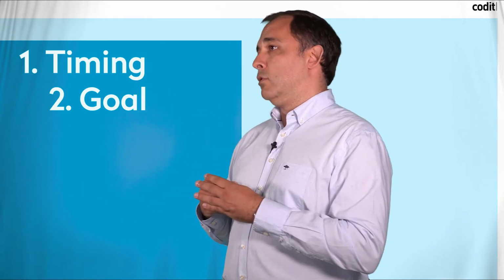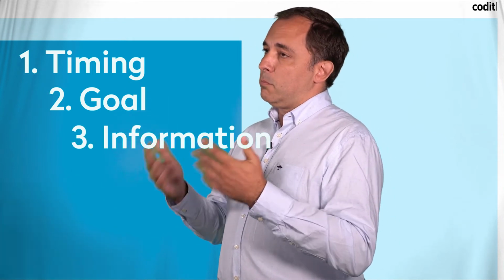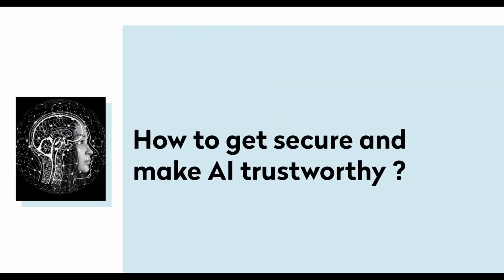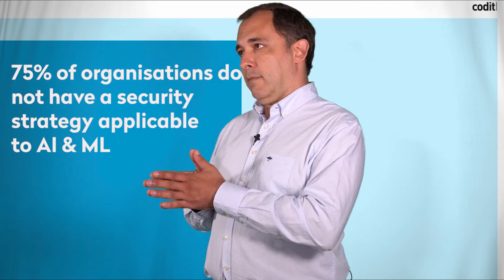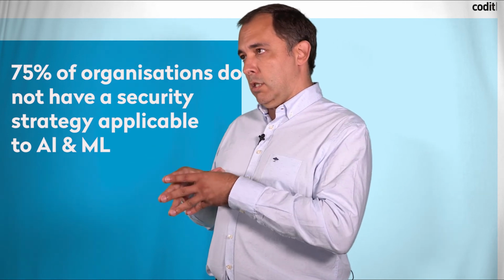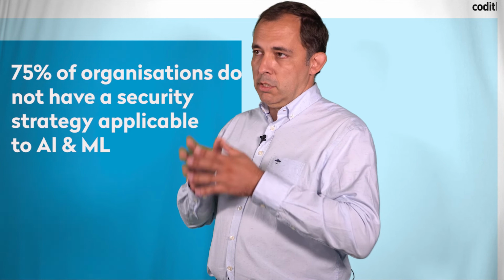Security in Artificial Intelligence and Machine Learning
When developing AI and Machine Learning solutions, security is key. Technical Lead at Codit Luxembourg Maxime Dehaut talks about challenges and various ways to tackle them.